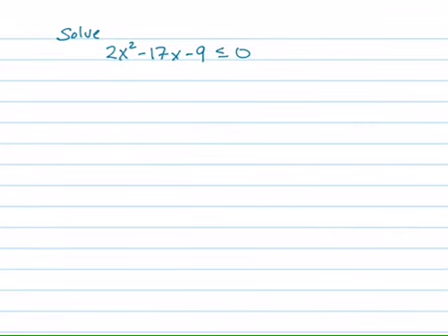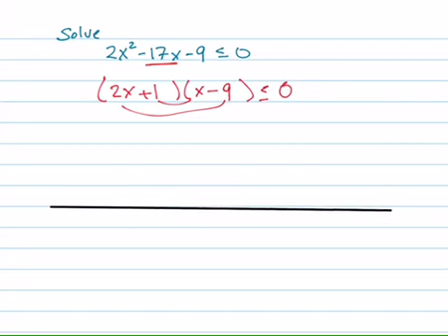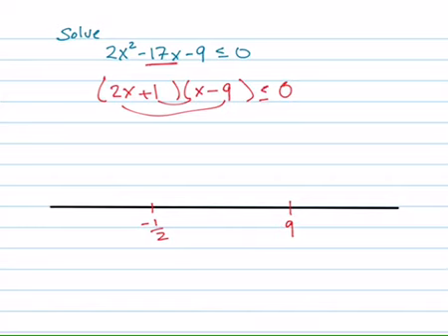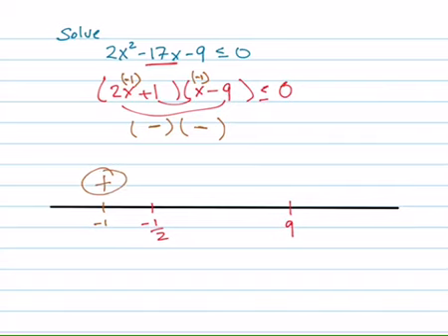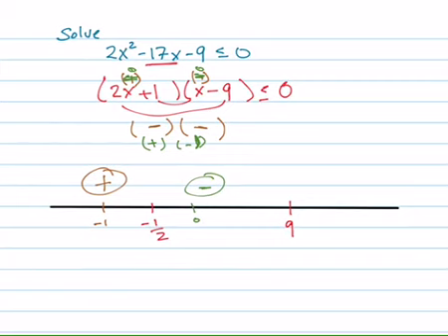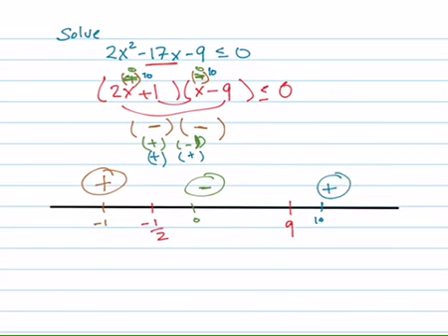Solve 2x^2-17x-9 ≤ 0